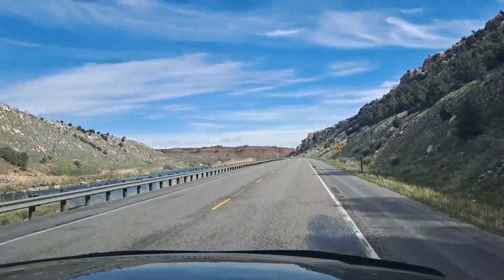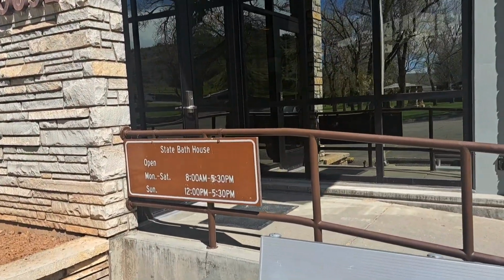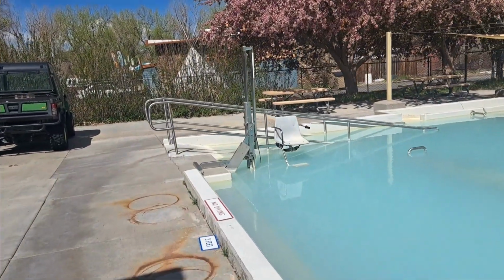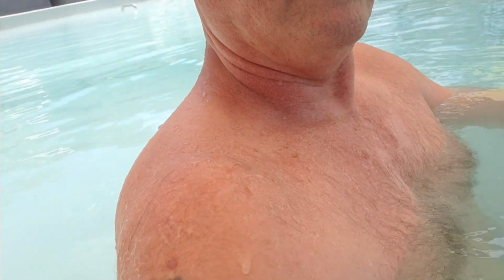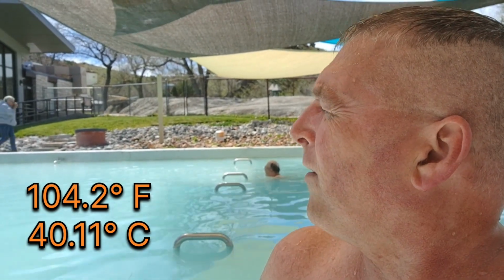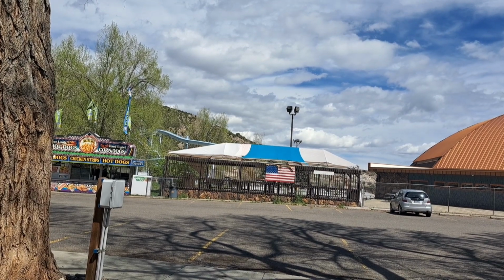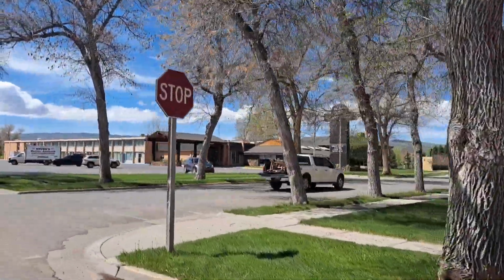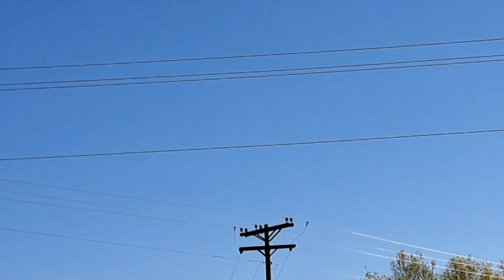VanLife HotSprings & Beautiful Scenery